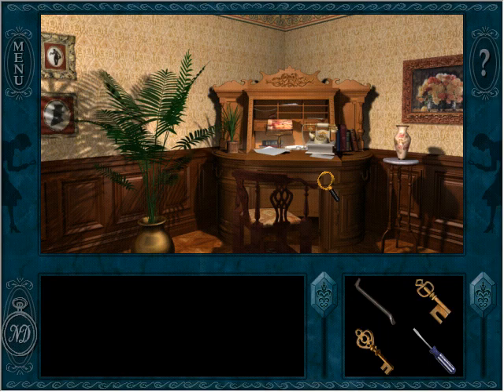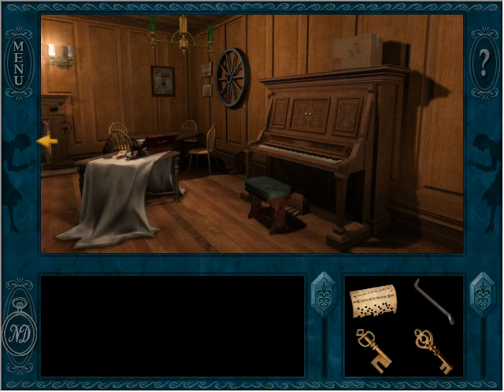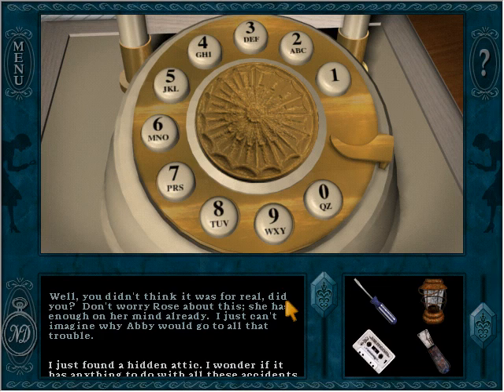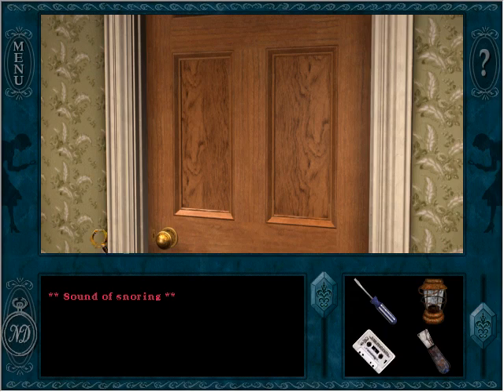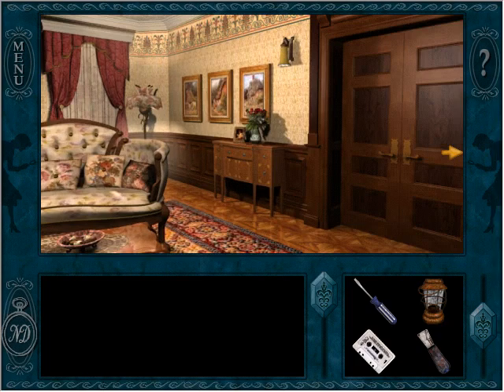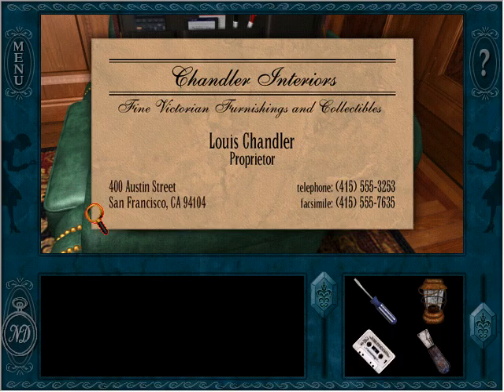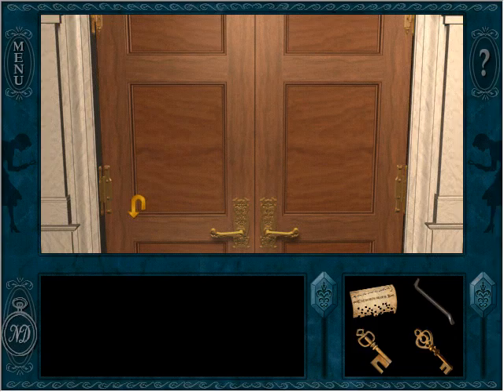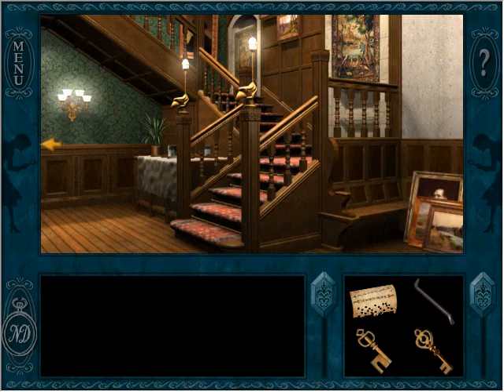Let's Play Nancy Drew: Message in a Haunted Mansion - Part 5 - Gum Bo Fu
We get an opportunity to spy on Louis.